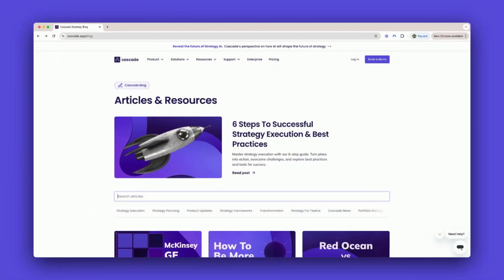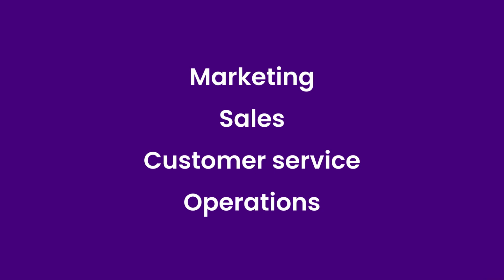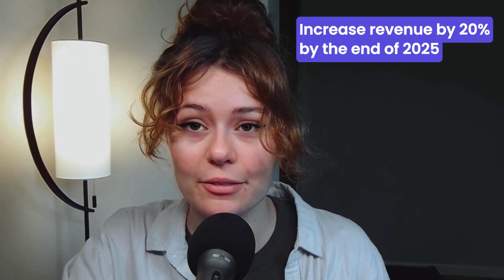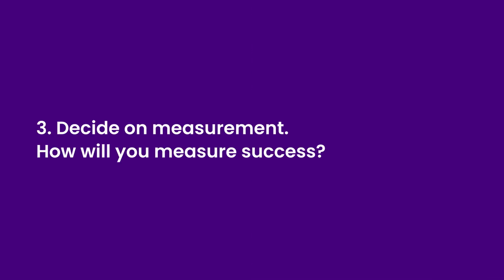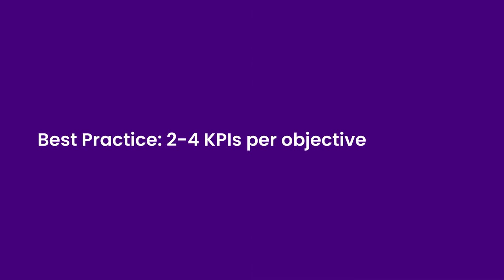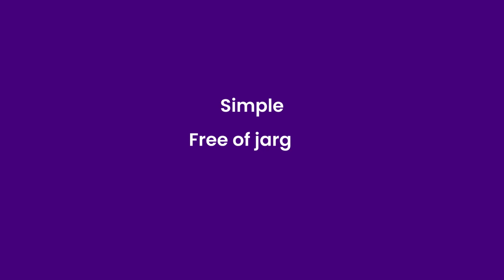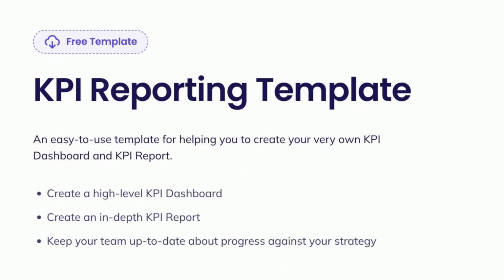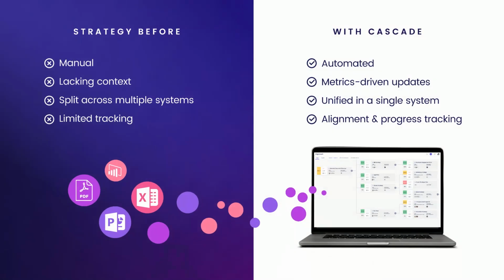How To Write KPIs In 4 Simple Steps + Template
In today's video, we dive deep into the essentials of crafting effective Key Performance Indicators (KPIs). We’ll clarify what KPIs are, why they are vital for tracking business success, and how to write them using a simple, step-by-step method. You'll also gain practical tips and see real-world examples that align KPIs with your strategic objectives.

To make your KPI journey smoother, we've included a free KPI Reporting Template to help you track and analyze your KPIs effectively.

- *Introduction to KPIs:* Gain a clear understanding of what Key Performance Indicators are and their role in measuring and driving business success.
- *Importance of KPIs:* Discover how KPIs serve as a critical tool for tracking progress, spotting trends, and identifying areas that need improvement within your organization.
- *Step-by-Step Guide to Writing KPIs:* Learn our structured approach to creating effective KPIs, from defining your strategic objectives to crafting SMART KPIs.
- *Practical Tips and Examples:* Get best practices for writing KPIs that are specific, measurable, and aligned with your company's goals.

*Chapters:*
00:00 - Introduction
00:26 - What Are KPIs?
00:47 - Why KPIs Are Important
01:01 - Step-by-Step Guide to Writing Effective KPIs
02:45 - Practical Tips and Examples
03:10 - Tracking and Reporting KPIs
03:41 - Why Spreadsheets Fall Short & a Better Solution

*Key Takeaways:*
- *Strategic Alignment:* Ensure your KPIs align with key strategic objectives to support your business goals effectively.
- *Clear Definition of Success:* Clearly define what success looks like for each objective, making it easier to choose the right KPIs.
- *Effective Measurement:* Limit each strategic objective to 2 to 4 KPIs to maintain clarity and avoid data overload.
- *SMART Criteria:* Craft KPIs that are Specific, Measurable, Attainable, Relevant, and Time-bound for better clarity and focus.
- *Importance of Reporting:* Regularly track and report on your KPIs to monitor progress and guide strategic adjustments. Tools like Cascade simplify this process by centralizing data and providing real-time insights.

👉🏻 If you need help writing your strategic plan, check this article

Writing KPIs is only the beginning; effectively tracking and reporting them is what turns data into actionable insights. Cascade's strategy execution platform helps you do just that!

Cascade allows you to track, manage, and optimize your KPIs in one centralized platform, ensuring you hit your goals and drive meaningful results. As the leading strategy execution platform, Cascade keeps your KPIs aligned with your overall strategic objectives and long-term vision.